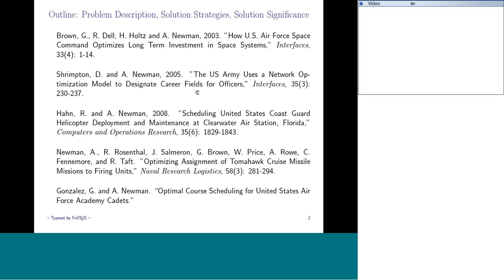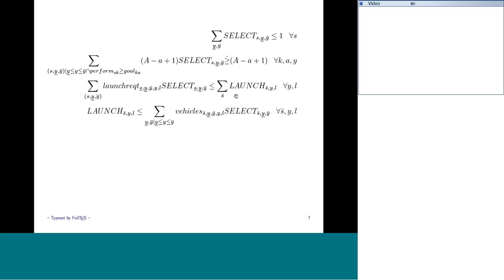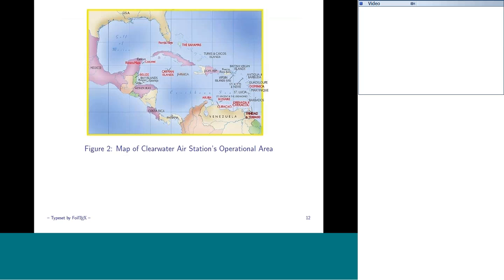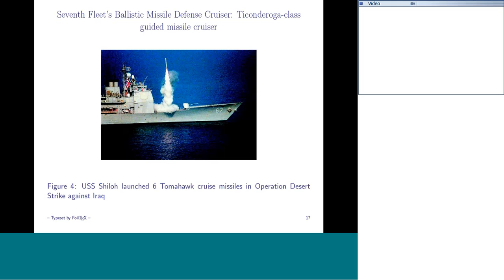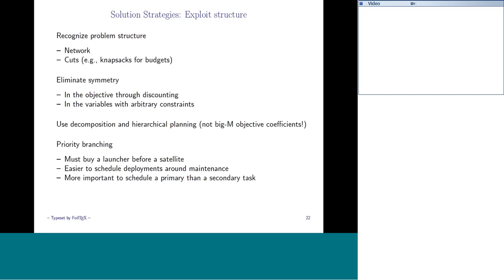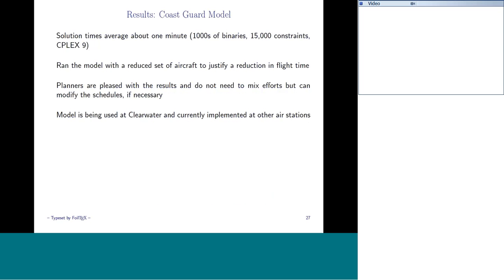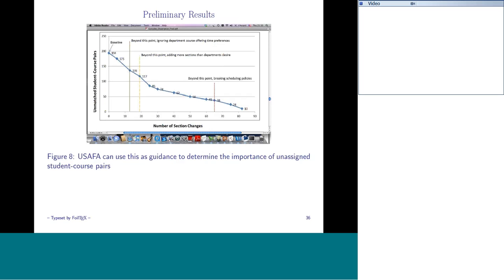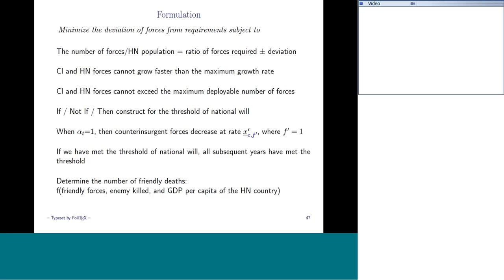Using Optimization to Solve Military Problems